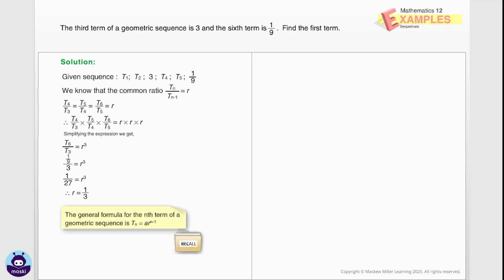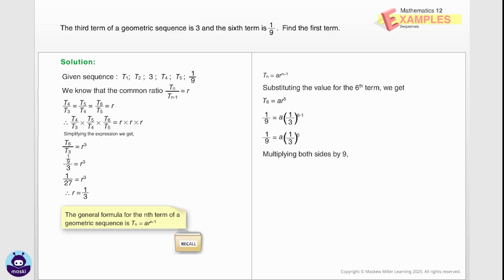[GRADE 12] Geometric sequence: Worked example 2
This is a worked example of finding the first term of a geometric sequence